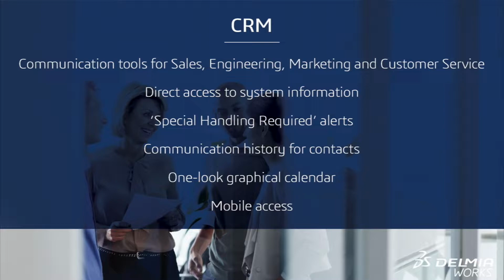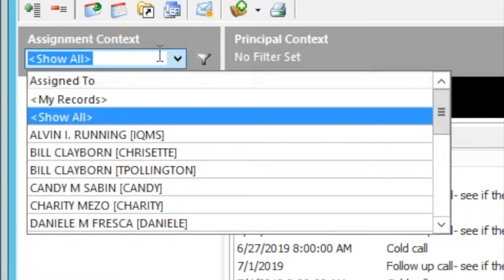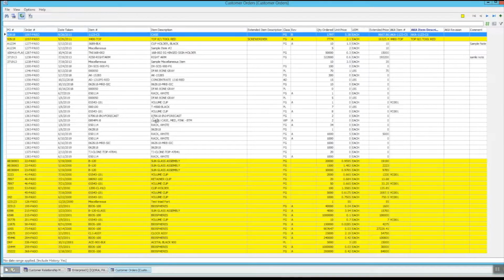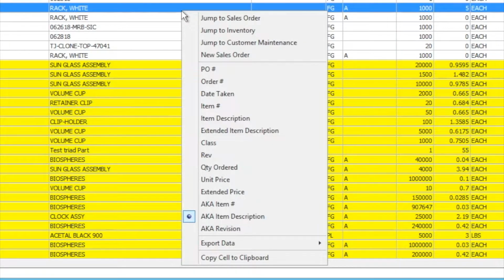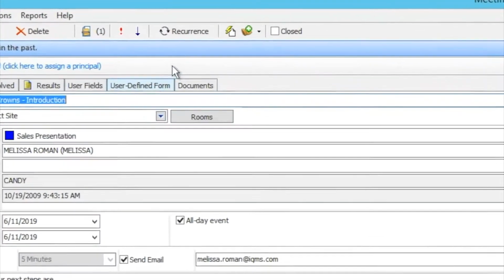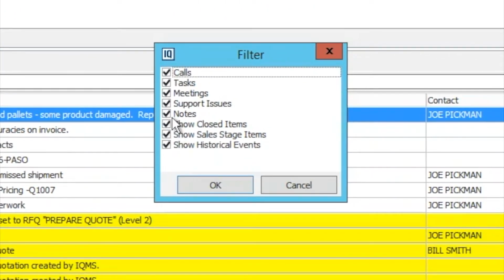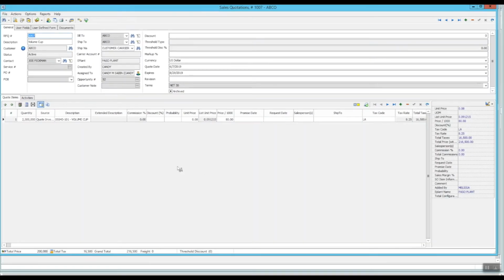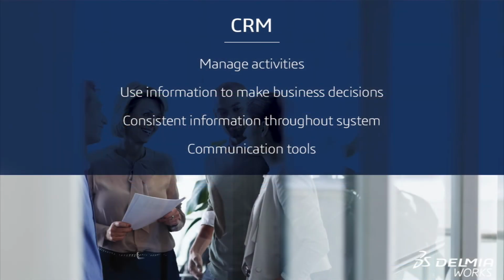DELMIAworks Product Demo: Customer Relationship Management (CRM)